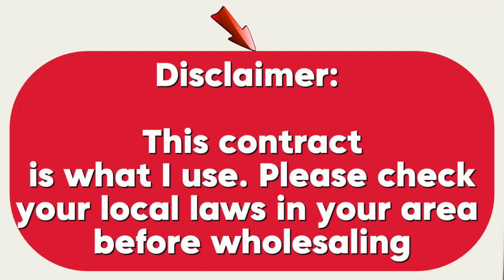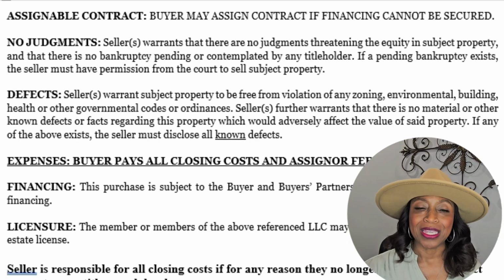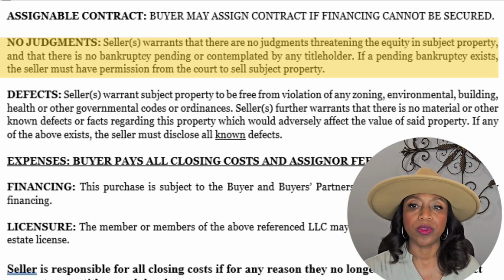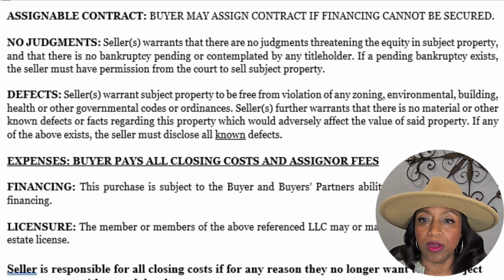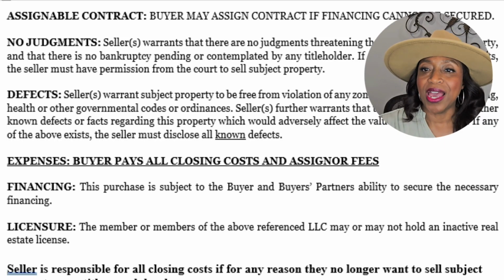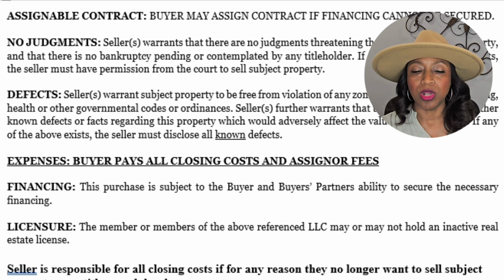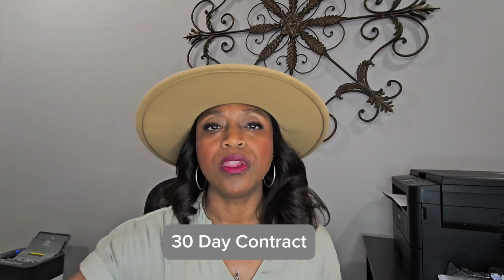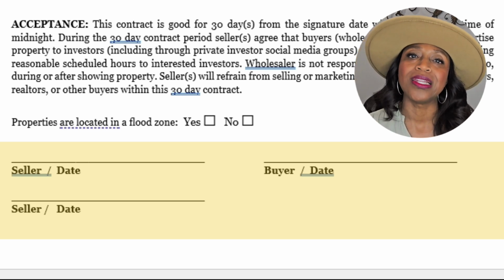Master this Real Estate Wholesaling Contract Step-By-Step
One of the Real Estate Wholesaling Contracts is explained in this video. The agreement to sell contract is the first contract that I get my sellers to sign. This wholesaling contract allows me to exclusively attempt to sell the property for a 30 day time period. Watch and learn!

I'm Ronda, a house flipper, property wholesaler, and investor in the Louisiana Area. to view my house-flipping journey and get more home remodeling tips, tricks, property wholesaling, paper flipping houses, and house renovation before-and-after videos!

❓Have a question about Flipping Houses, Property Wholesaling, or Real Estate? Drop it in the comments!

                        Resources
📚Learn more tips on house flipping, property wholesaling, and real estate

0:00 - Intro
0:12 - What is Property Wholesaling
0:39 - What is the Contract to Sell Agreement for
1:07 - What the Contract to Sell Agreement Covers
1:43 - Agreement to Assign Contract Explanation Start
2:22 - Real Estate Transparency with the Seller
2:52 - Assignable Real Estate Contract
5:26 - Who pays closing costs
5:38 - How much are the assignment fees
7:29 - Licensure
8:49 - Wholesaling contract period
9:25 - Marketing the property
9:52 - Signing the contract
10:03 - Who is the buyer
10:23 - Questions